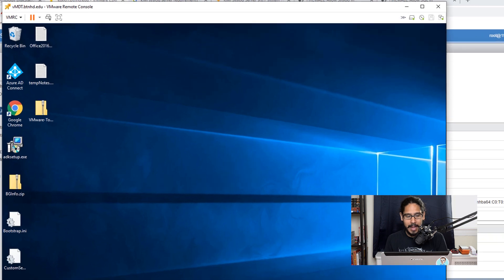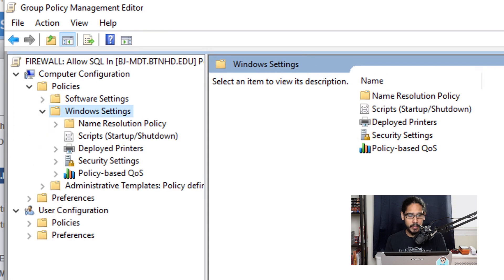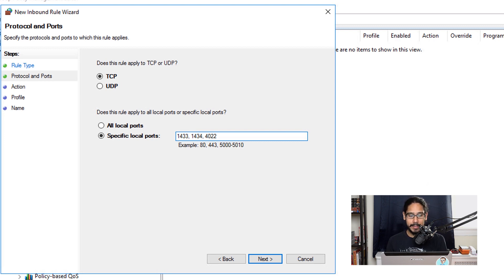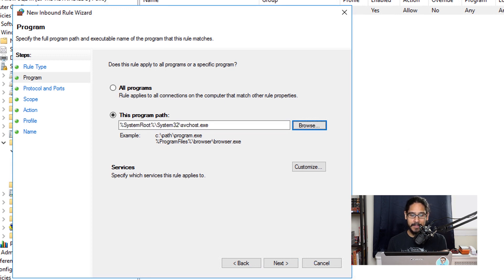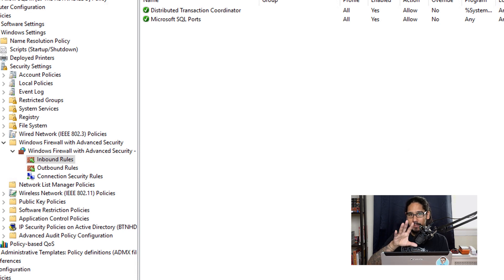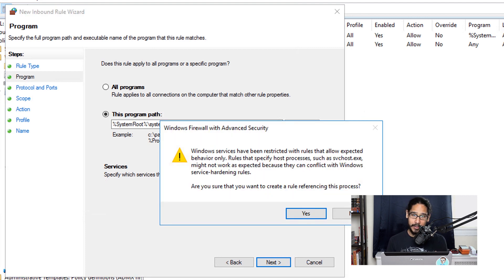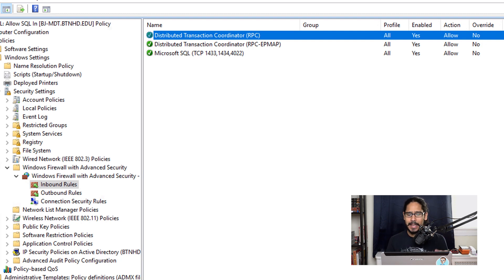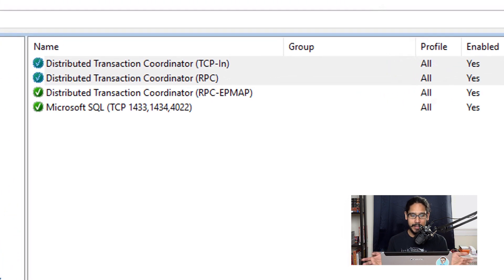Microsoft SQL Ports via GPO!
In this video, we go over how to create a GPO to open up Microsoft's SQL database ports. No need to turn off your firewall on your server, just apply the GPO on your Server OU and it can communicate with your SQL database server.

Chapters
0:00 Introduction
0:35 Group Policy Management
0:52 Create SQL Firewall GPO
1:14 Create SQL Inbound Rules
5:00 SQL Ports GPO Conclusion